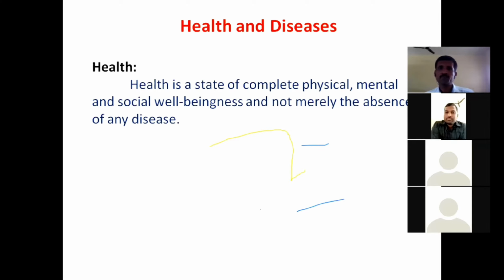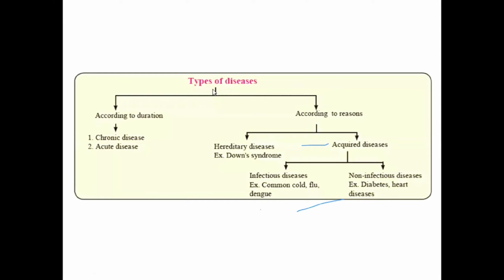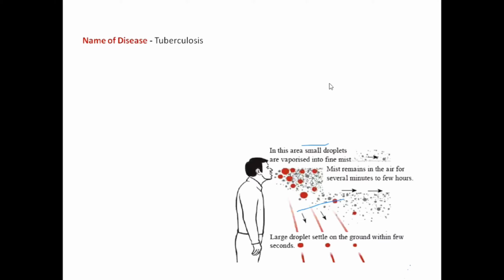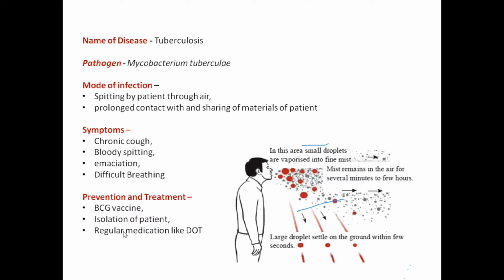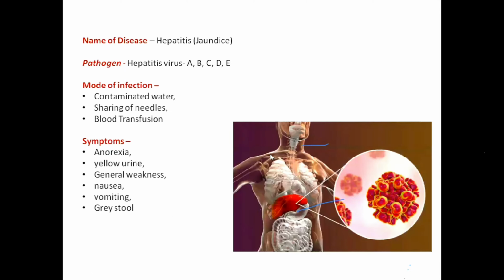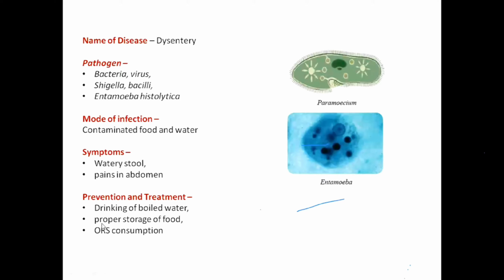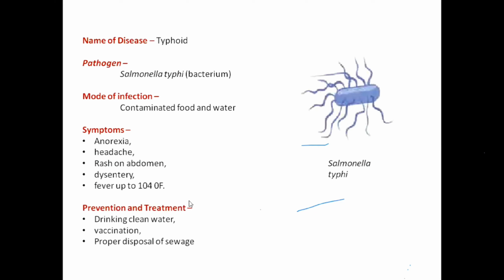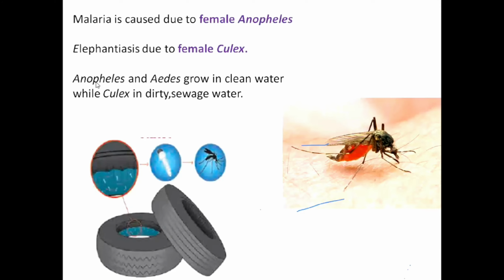8th General Science - Diseases